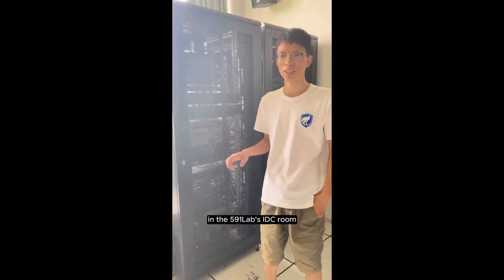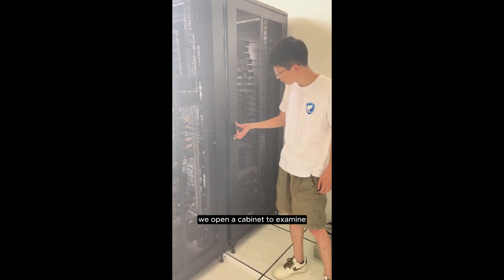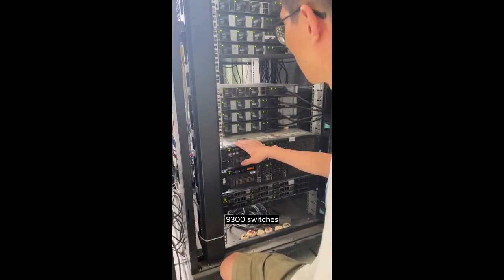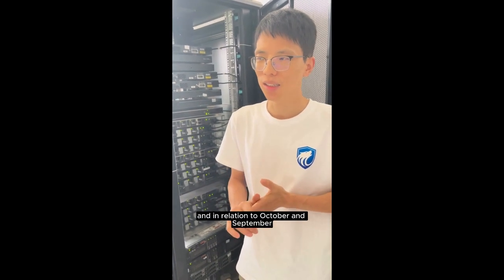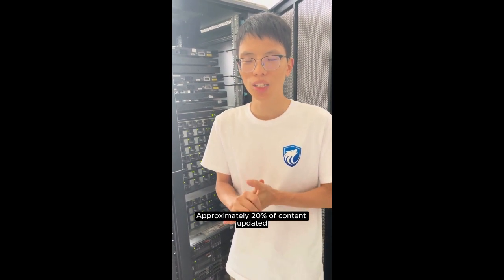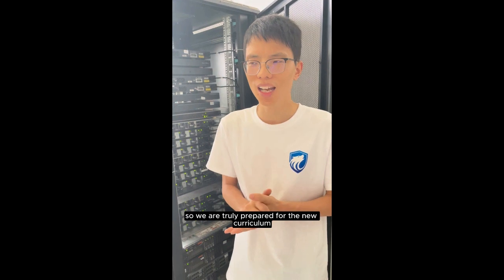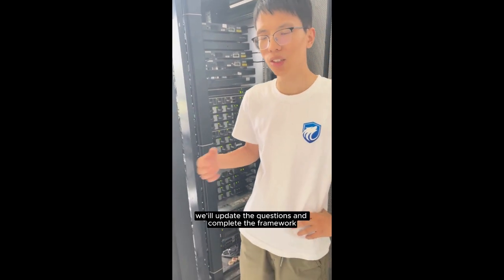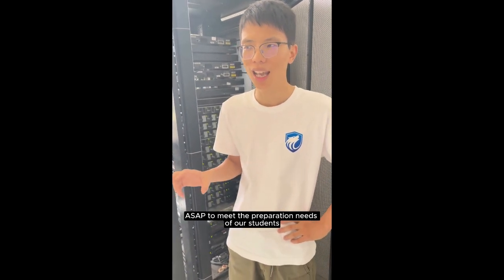Master CCIE EI Lab Racks Now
🚀 Are you ready to take your career to the next level? Look no further than the CCIE Enterprise Infrastructure Exam practical v1.1 Lab racks from 591Lab. Distinguish yourself as a leader in Enterprise Infrastructure technologies and showcase your expertise to the world.
🌟With an 8-hour hands-on lab exam, you'll have the opportunity to prove your skills in managing complex enterprise networks from end to end. With our unbeatable passing rates since version 1.0, you can trust that we have the knowledge and experience to guide you toward CCIE EI lab success. 💪📚Join us on this exciting journey of exam preparation and boot camp experience. It's a once-in-a-lifetime opportunity that you won't want to miss. Not only will you benefit from our professional services, but also our up-to-date and best-effort solutions that keep you ahead of the game.
📈💡Don't just dream about CCIE passing success. Make it a reality with CCIE Enterprise Infrastructure Exam practical v1.1 Lab boot camp service from 591Lab. Start your journey today! 🛠📆